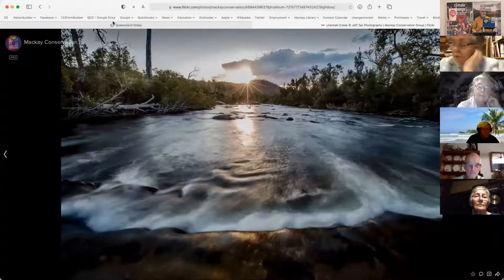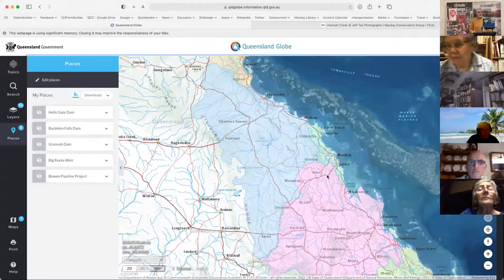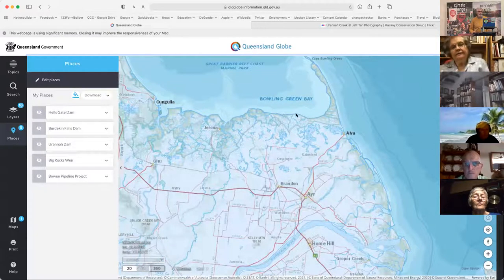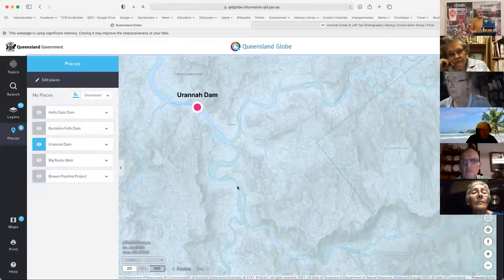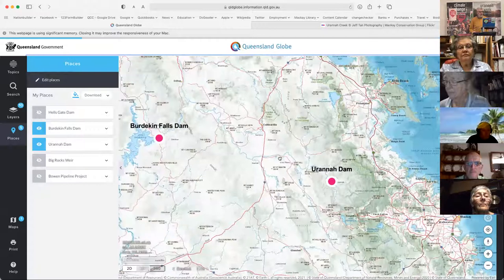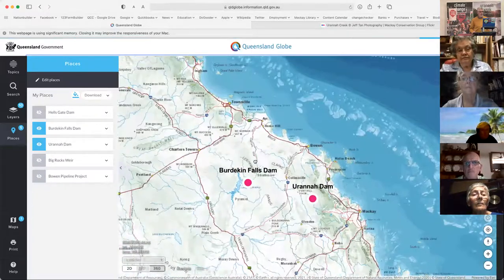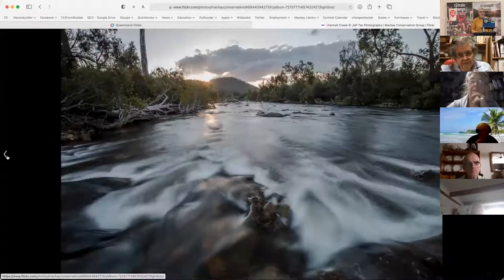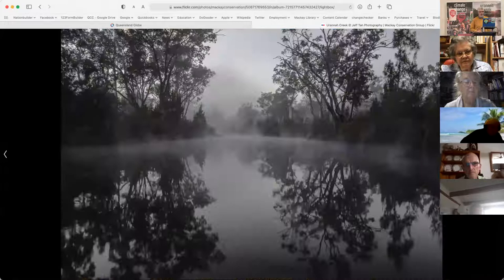Burdekin Basin threats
The Burdekin River is sixty per cent as big as Australia's largest river system, the Murray-Darling. So far the Burdekin has mostly flowed free of major dams on it but there are now moves to build many new ones. In this presentation Peter McCallum from Mackay Conservation Group and John Connell from North Queensland Conservation Council speak about the threats dams pose to the river system. We also talk about one thing you could do to help prevent at least one dam proceeding.